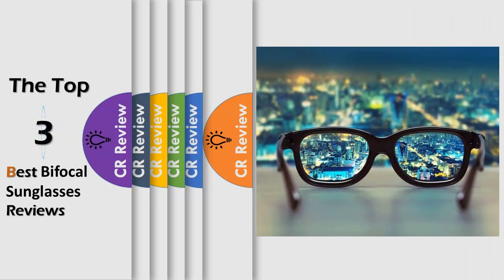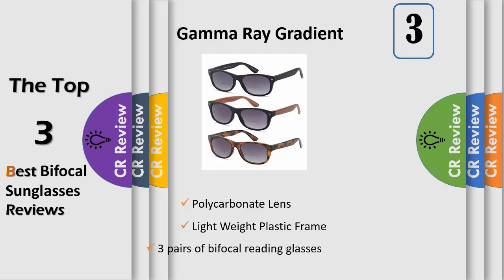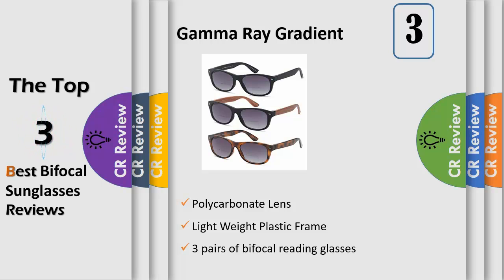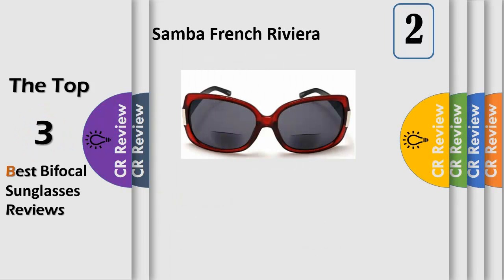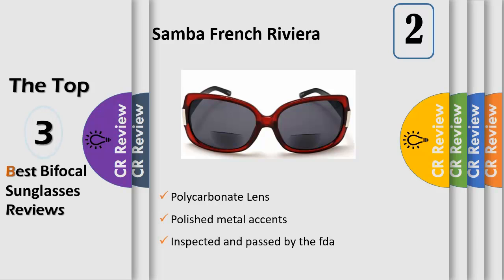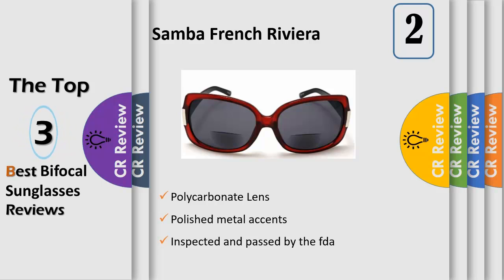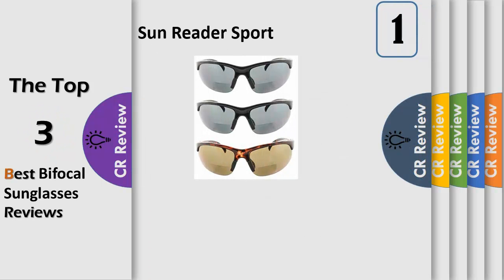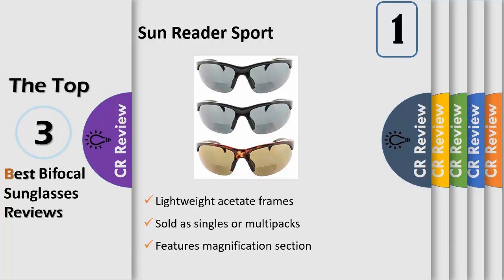Top 3 Best Bifocal Sunglasses Reviews in 2019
Get Discount From Here:
3.Gamma Ray Gradient
2.Samba French Riviera
1.Sun Reader Sport

If you’ve ever struggled to read a menu on a sunny restaurant patio or your favorite book on the beach, then chances are you could use a pair of bifocal sunglasses, which offer lenses outfitted with small magnifiers that help you see up close with clarity, while still protecting you from UV rays. We’ve compiled a comprehensive list brimming with durable and stylish options to suit men and women.